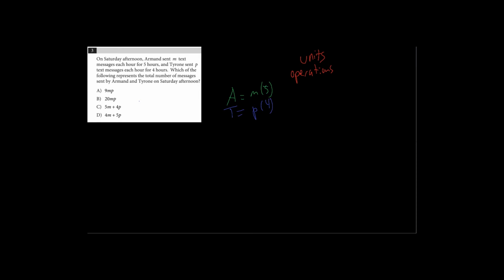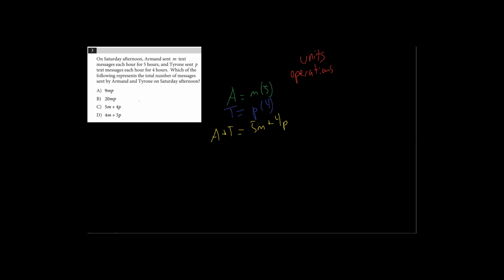[Math]-College Board SAT Test 1, Section 3, Question #3 Explanation